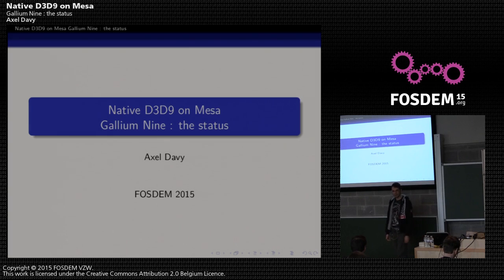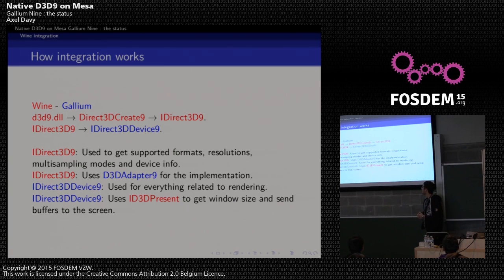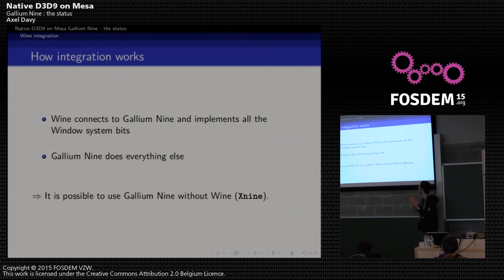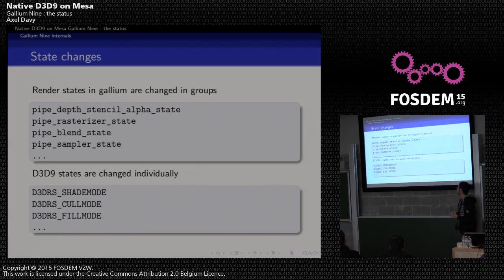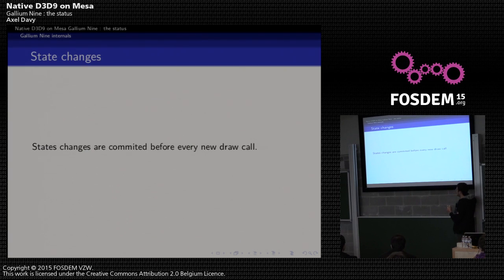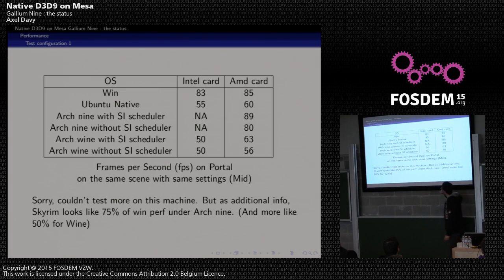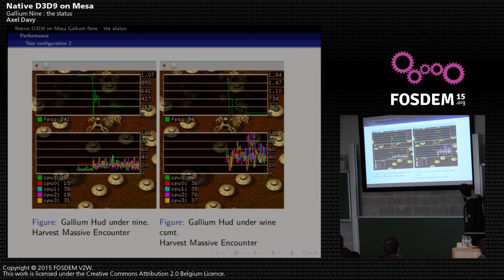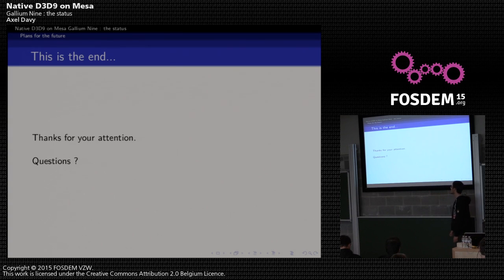FOSDEM 2015 - Developer Room - Graphics - D3D9